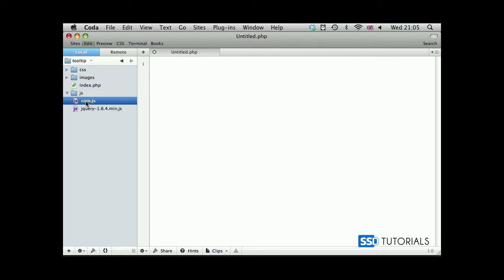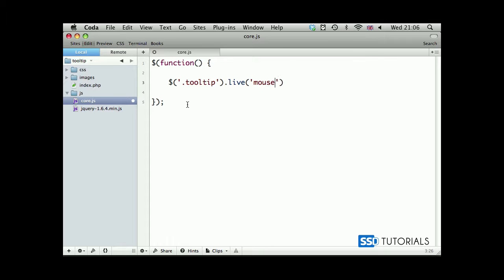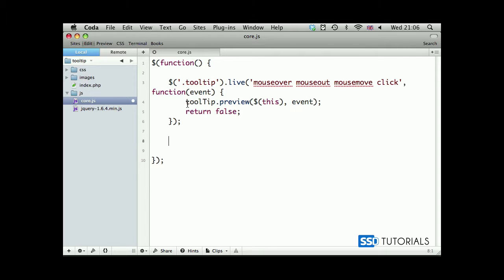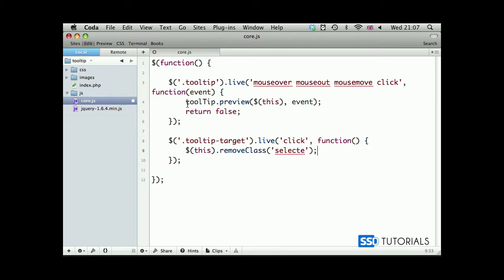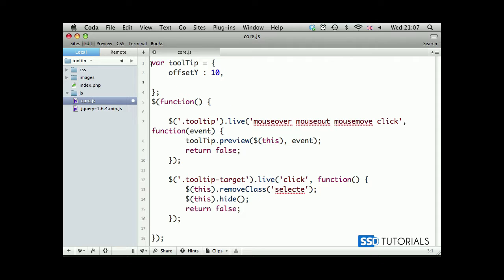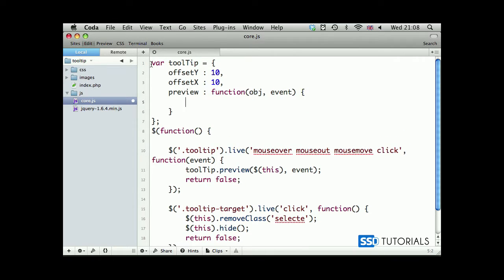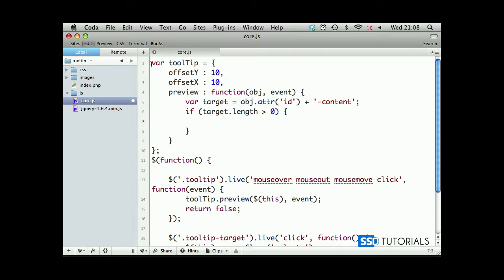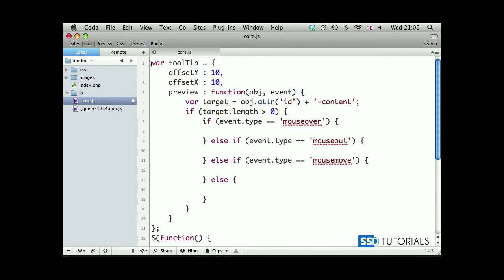02: Tooltip object